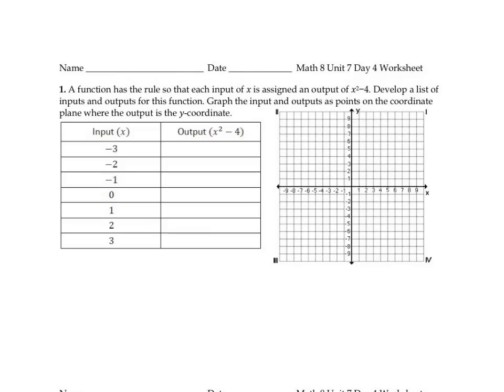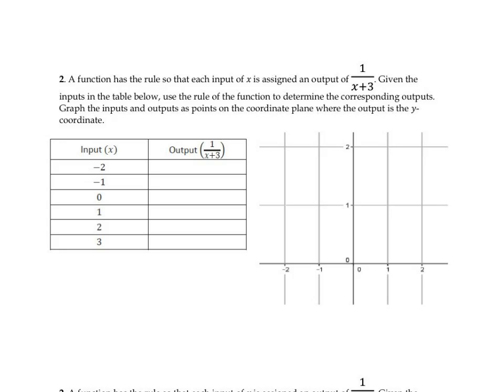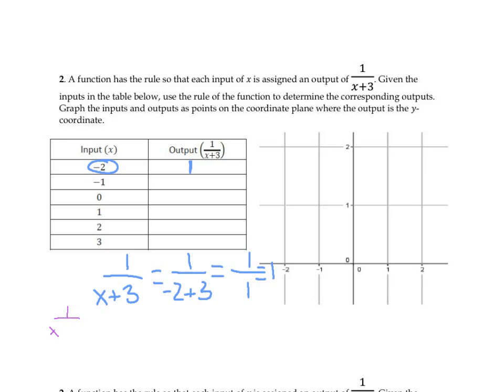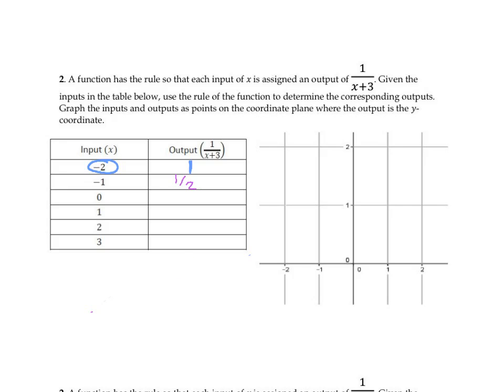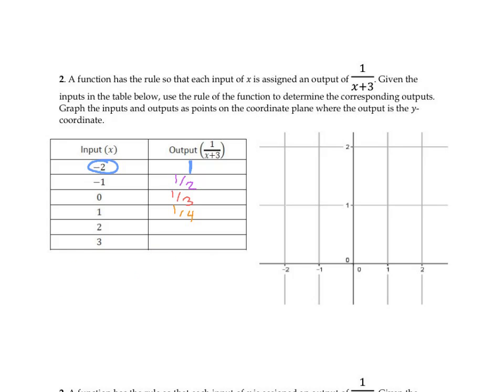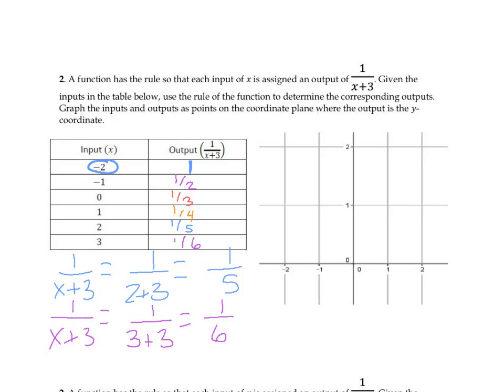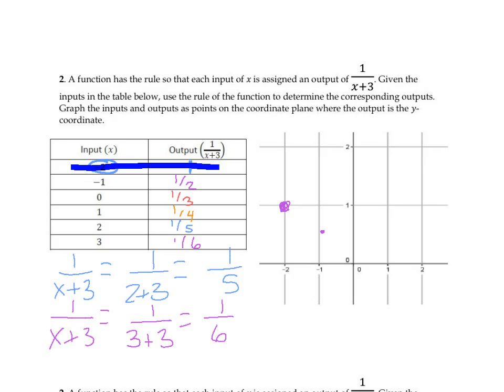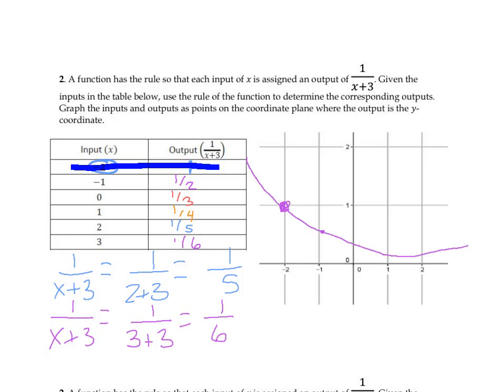unit 7 day 4 worksheet